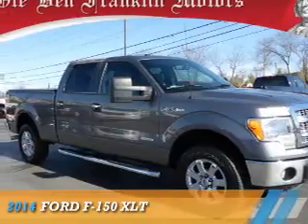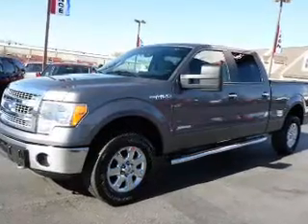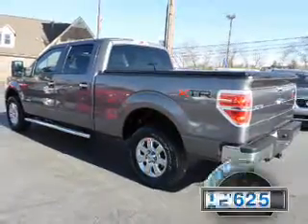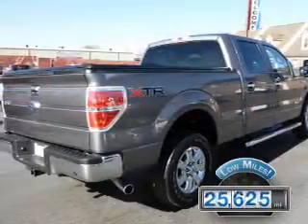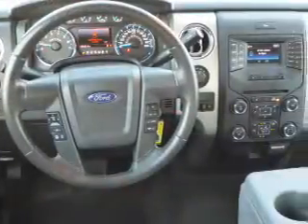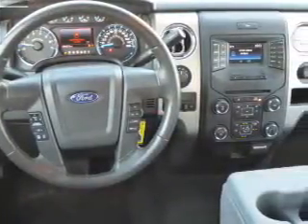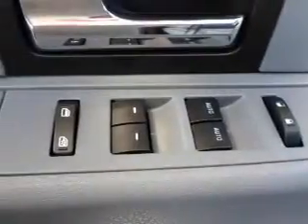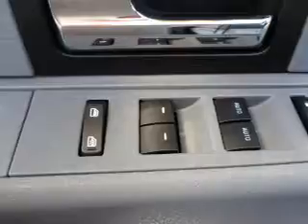2014 Ford F-150 85882 - Knoxville TN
Phone:
Year: 2014
Make: Ford
Model: F-150
Trim: XLT
Engine: 3.5 liter 6 Cylinder EcoBoostcylinder 4WD
Transmission: 6-Speed Automatic
Color: Gray
Mileage: 25625
Address:
VIN:1FTFW1ET1EKF12248